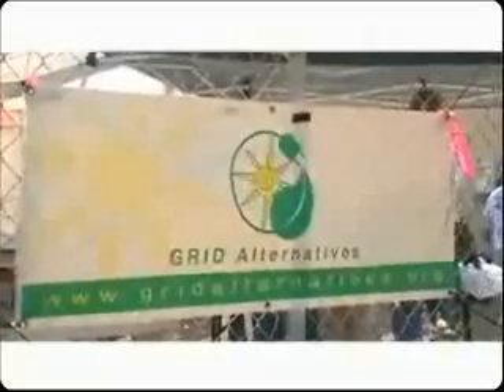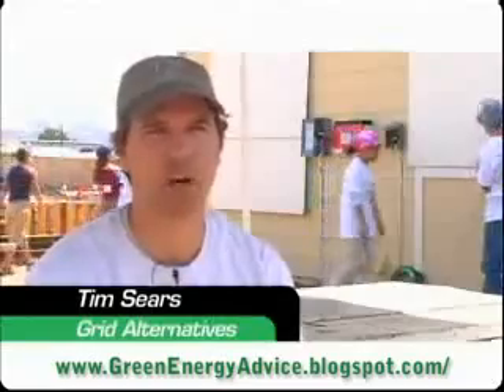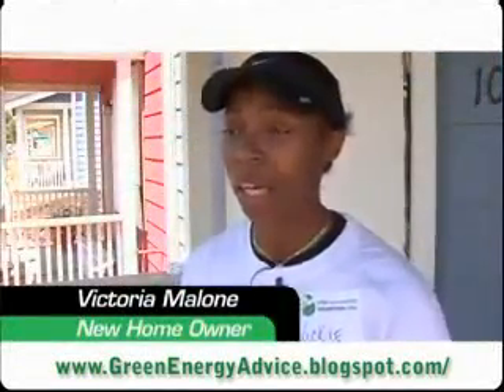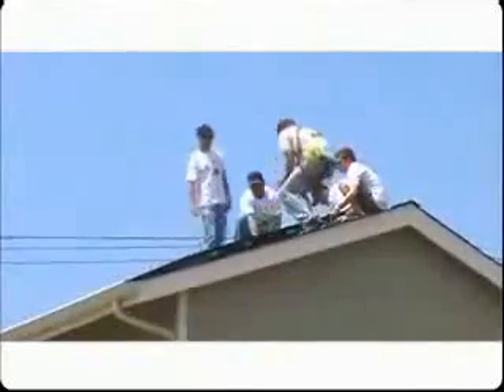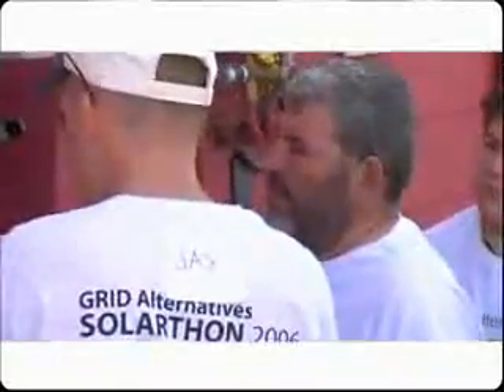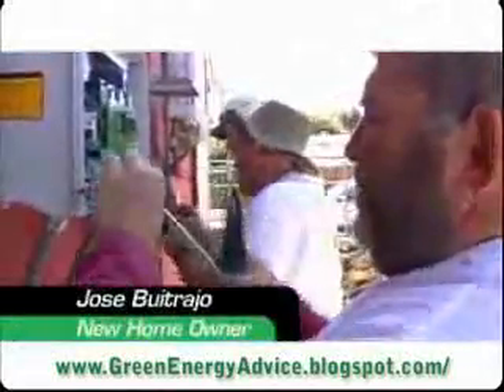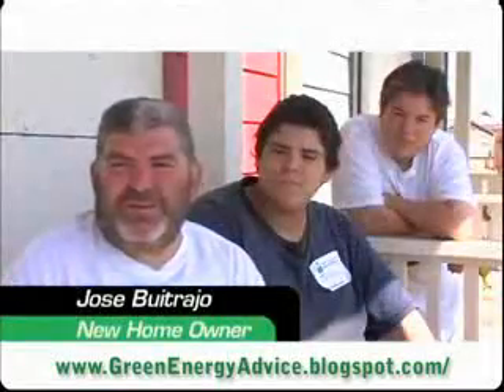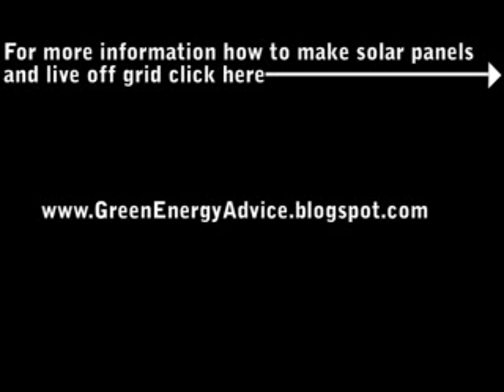Solar Power Panels Help Me Live Off Grid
To find out how these people managed to eliminate their power bill, also if you want to find out how you can make your own Solar Panel, Wind Turbine, and batteries to store energy visit:

energy
home power
solar energy
efficient energy
home heating
energy conservation
energy saving
energy efficiency
bill energy
energy cost
energy savings
home bill
energy homes
save energy
house energy
energy audit
home save
lighting energy
residential energy
appliances energy
home efficient
home saving
commercial energy
average energy
conserve energy
home electricity
rebate energy
rebates energy
tips energy
annual energy
calculator energy
heating energy
conserving energy
home efficiency
appliance energy
buildings energy
home usage
industrial energy
home bills
home consumption
house electricity
household energy
reduce energy
home conservation
household electricity
electricity homes
reducing energy
winter energy
energy homeowners
home kwh
home energy
home energy efficient
home solar energy
home energy star
power bill
electric bill
power billing
power solar
solar energy
solar power
wind energy
alternative energy
wind energy
wind turbine
home wind turbine
winds mills
windmills
green power